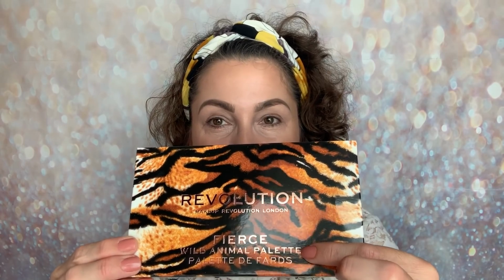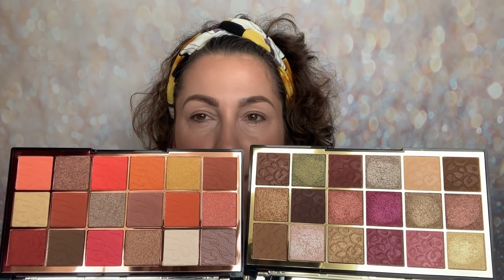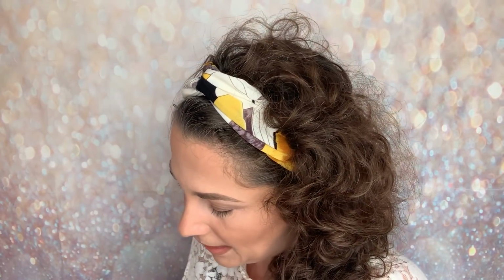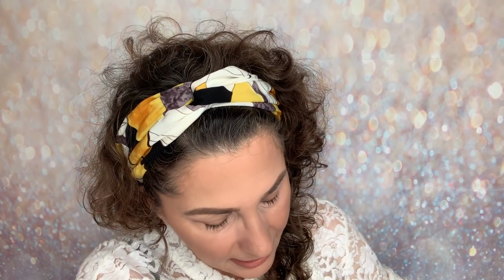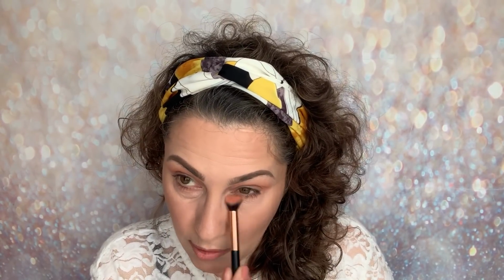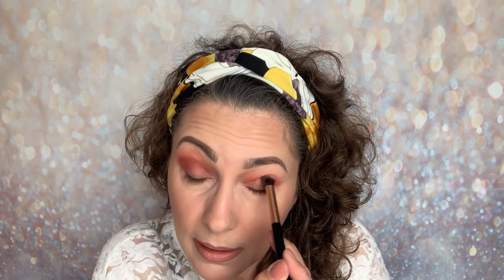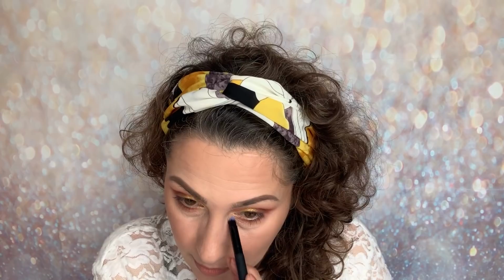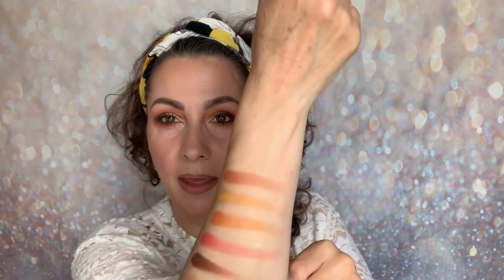Testing The New Wild Animal Palette / Fierce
Palette Mentioned:
* Fierce

* Superdrug Stores

Catch up.
* Testing The New Wild Animal Collection / Courage

Base:
* Revolution Pro Powder Foundation P4
* Revolution Pro Sculpt & Glow Desert Sky

Eyes:
* Revolution Pro Eye Elements Central
* Revolution Smoky Waterproof Eyeliner Black

Brows:
* Revolution Pro Microblading Brow Pencil Dark Brown

Lips:
* Revolution Reniassance Lipliner / Chauffeur
* Revolution Matte Lip / Piece of Cake

                               Samantha x